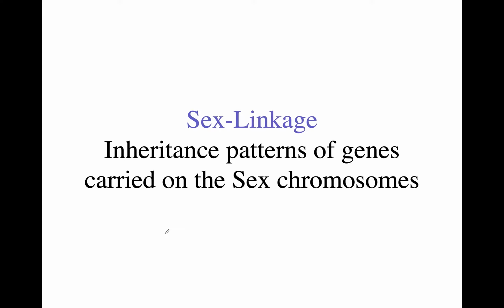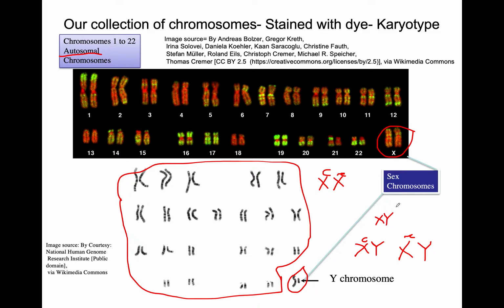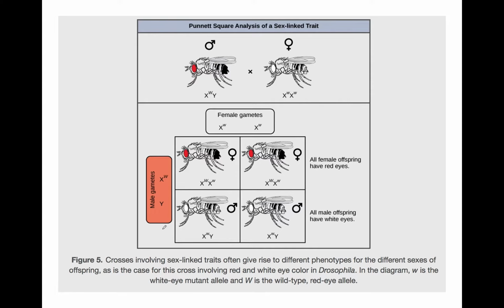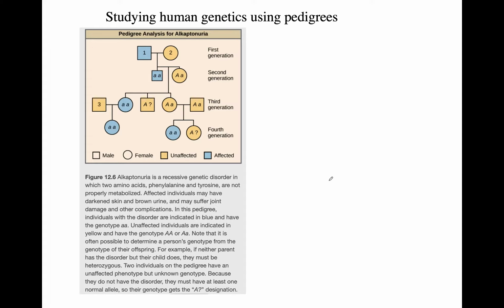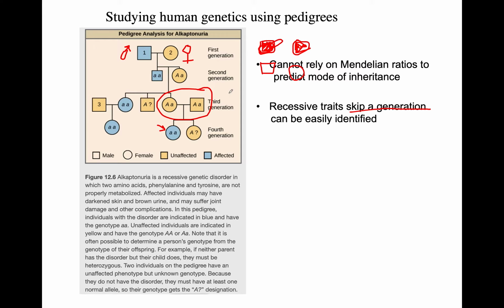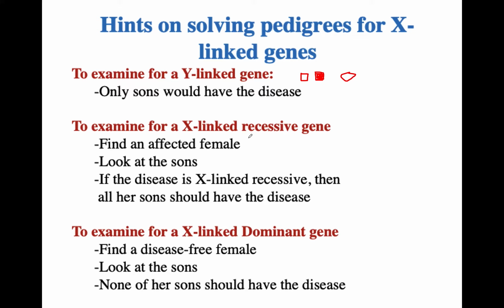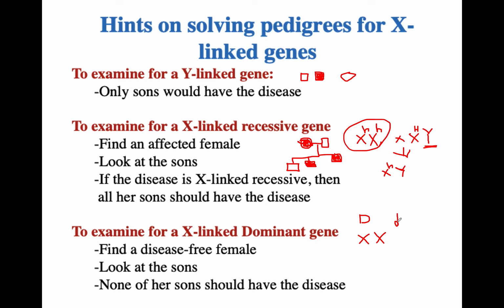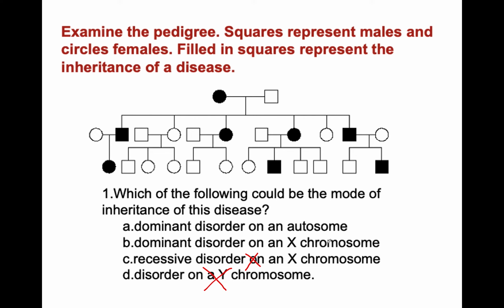Sex linked genes and pedigree analysis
Genes that are carried on the sex chromosomes have a characteristic inheritance pattern. Learn how it works and how to analyze inheritance pattern of genes in humans using a pedigree.